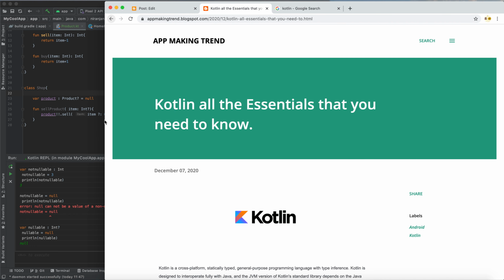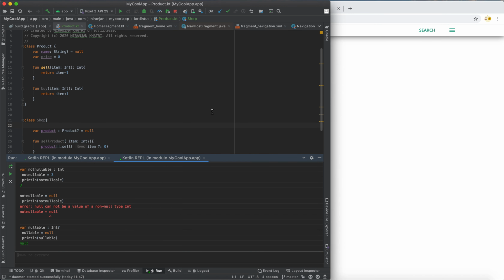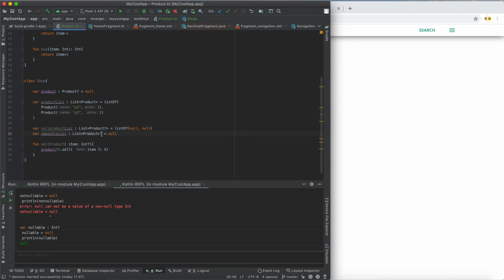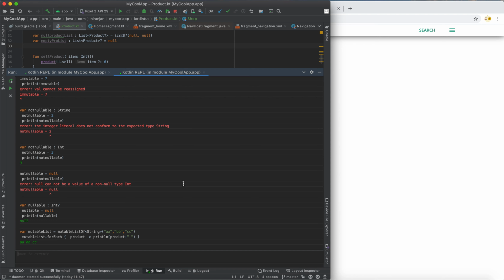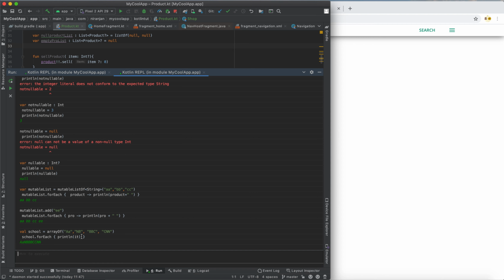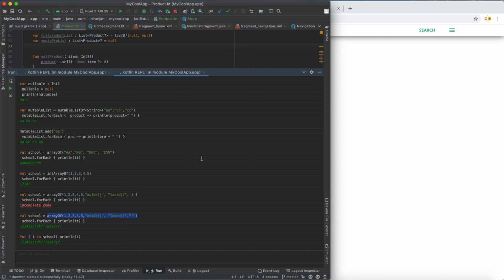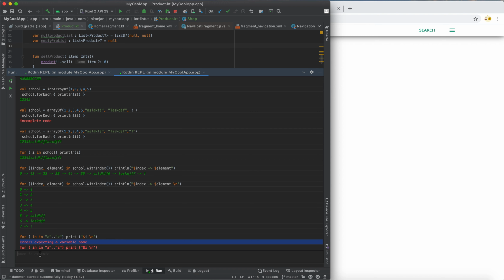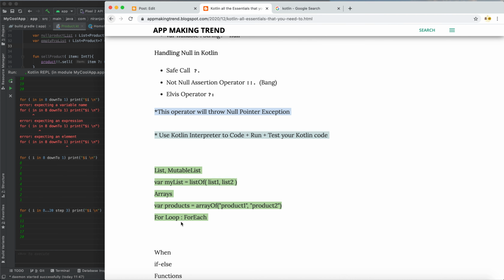Kotlin Array, List, Mutable List, For Loop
Here we learn about Kotlin Essentials like:
Array
List
Mutable List
Looping